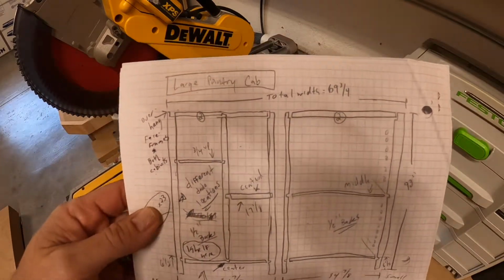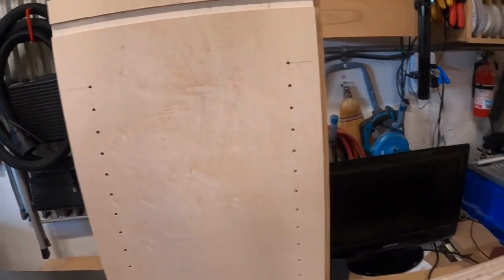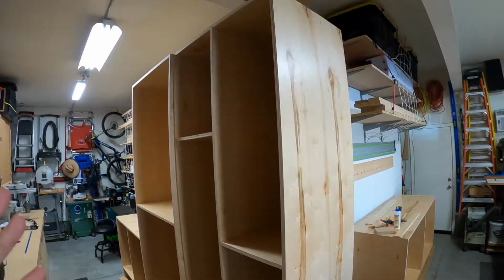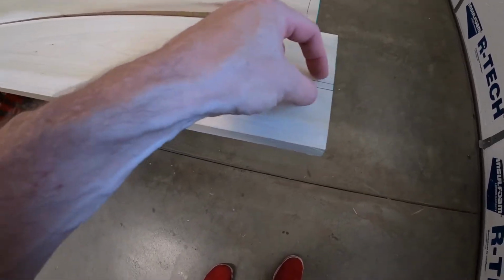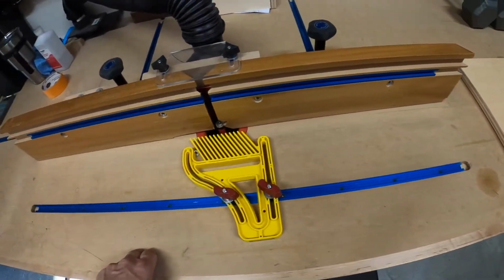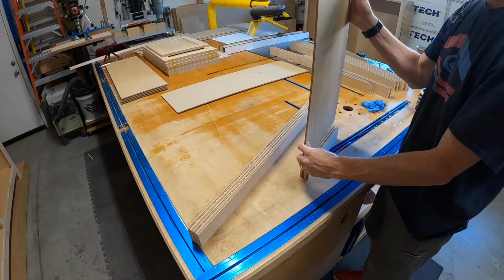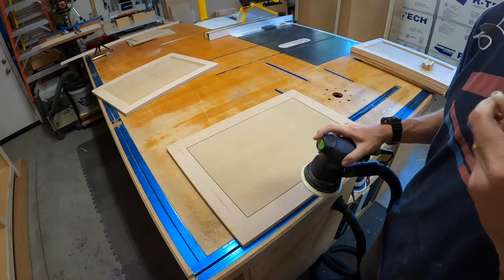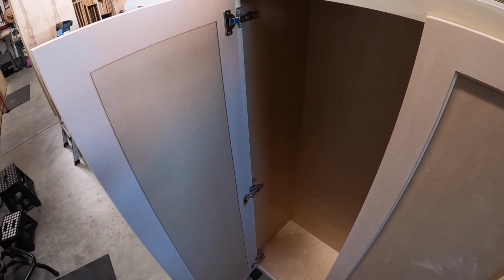How To Build Cabinets. From Start to Finish- Custom Kitchen Cabinets For Huge Walk-In Pantry.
How To Build Cabinets. From Start to Finish- Custom Kitchen Cabinets For Huge Walk-In Pantry. In this video, ill show you the steps it takes to build face frame kitchen cabinets for a walk-in pantry.  Please watch the video and tune in for the next one as ill be showing the installation and the finished product reveal.

Some Of My Favorite Shop Helpers

Collins Spring Miter Clamps
Micro Splitter for thin kerf saw blades
Micro Splitter for regular kerf saw blades

3M BLUE TAPE